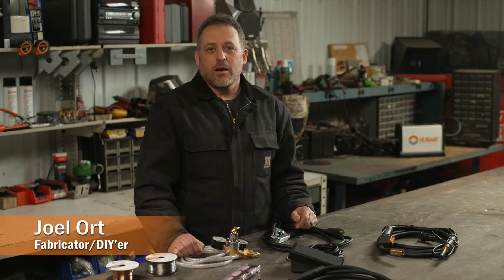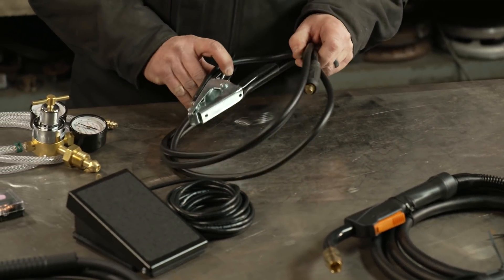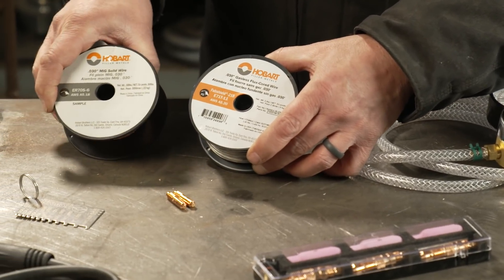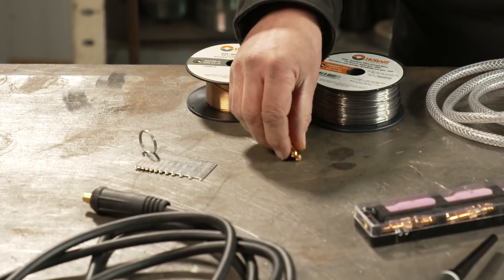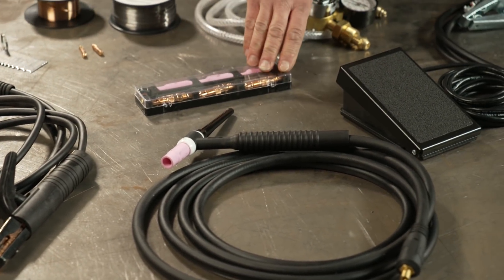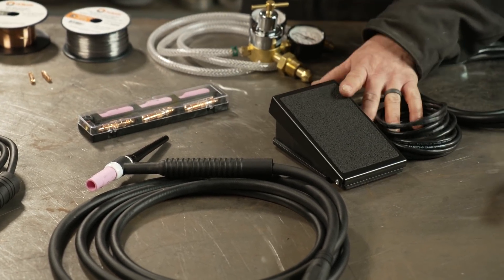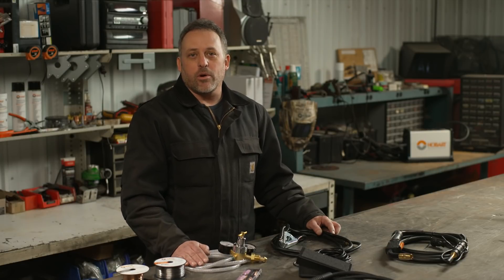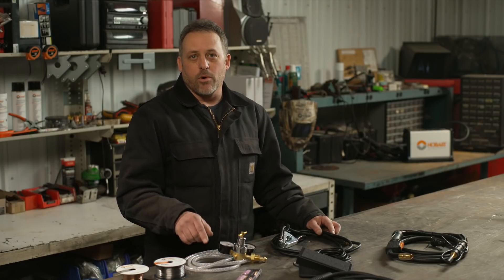What's Needed to Start MIG Welding?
Learn what's needed before you starting MIG welding including a wire feed welder, MIG gun, work clamp, gas regulator & hose, flux-cored or solid wire, contact tips and protective gear.